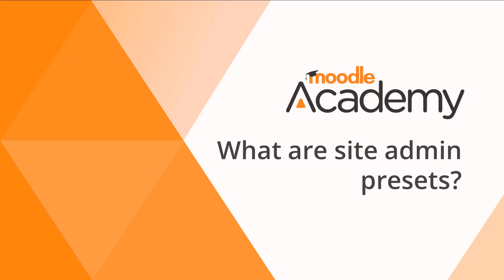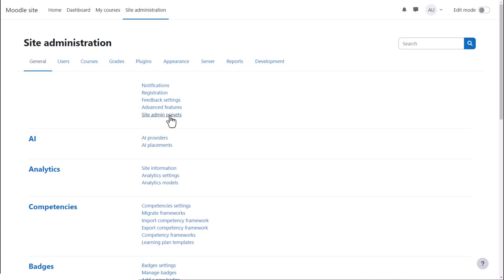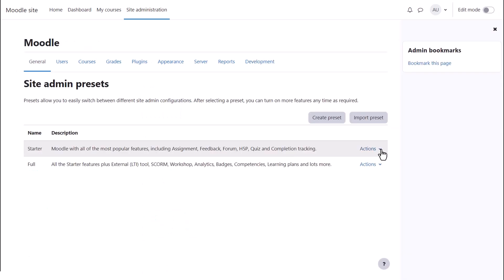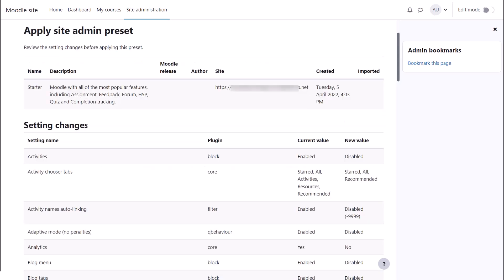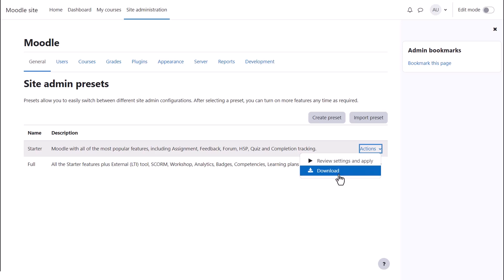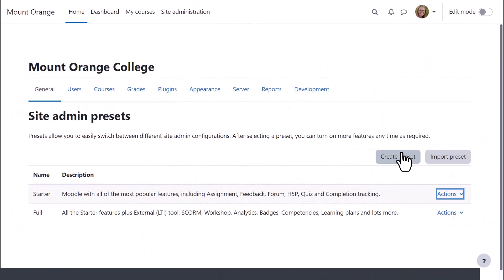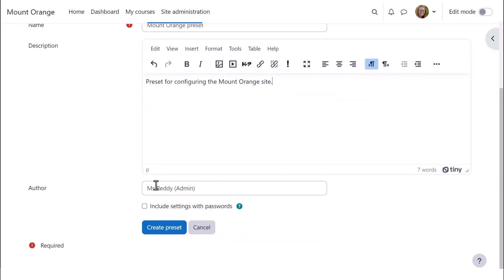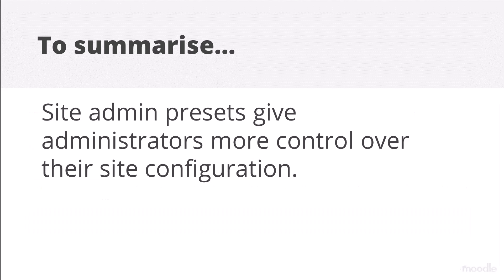Site admin presets (4.5)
This video is part of the Moodle Academy Moodle Admin Basics program and relates to Moodle 4.5